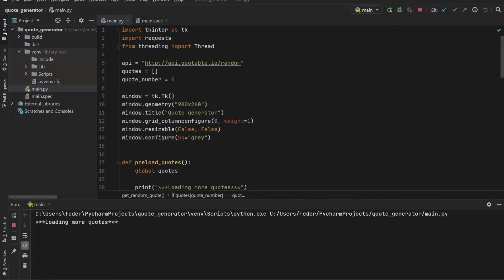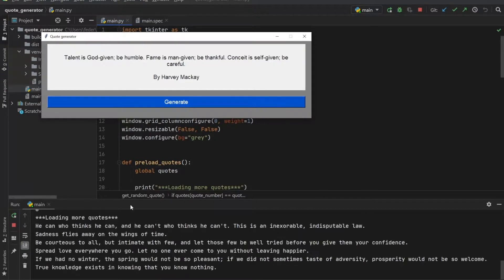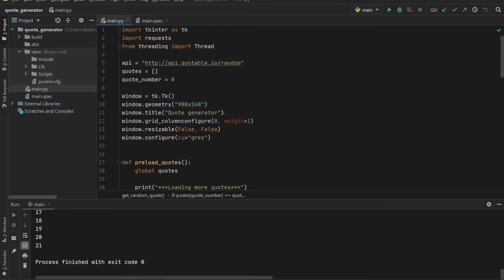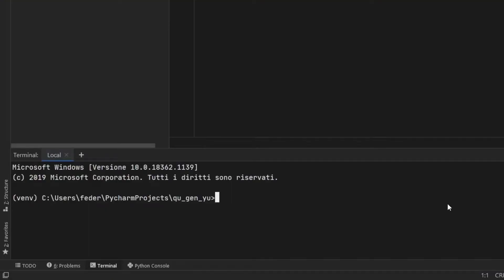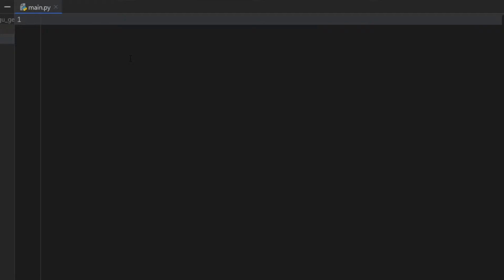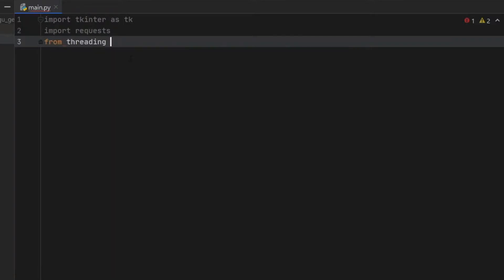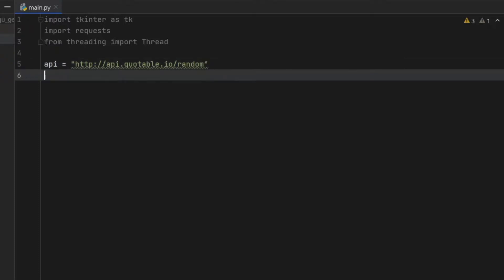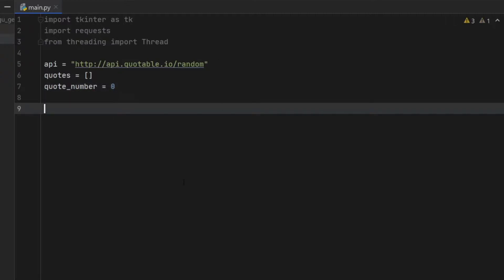Famous Quote Generator in Python Tutorial (Tkinter, Api Requests, and Threading)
In this tutorial we'll be going over how to make a simple api request to retrieve some random quotes, and we'll also be using tkinter to make a nice GUI for the user to interact with.¨